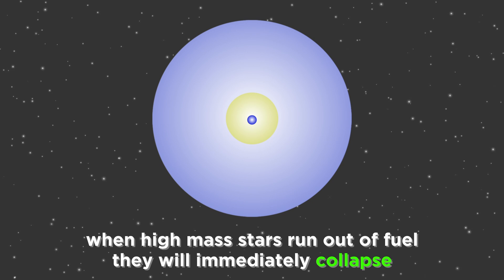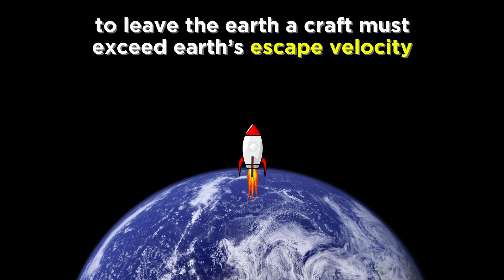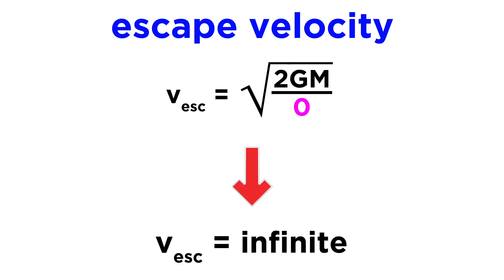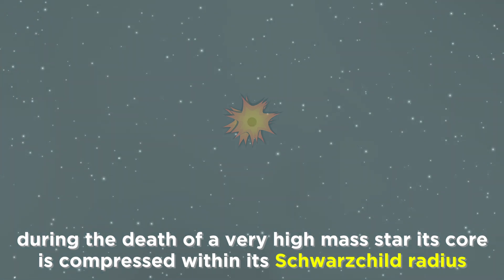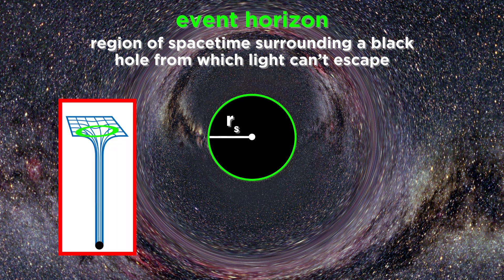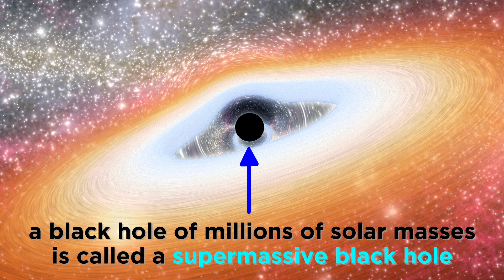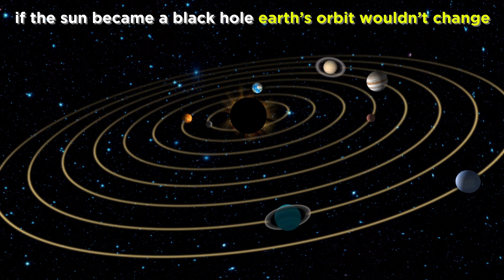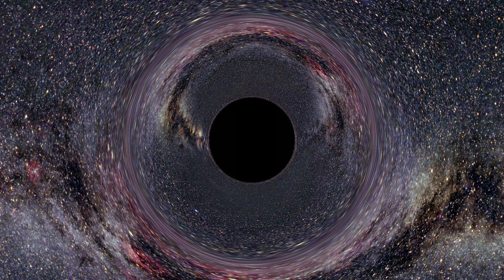How to Make Black Holes (Both Regular and Supermassive)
We've learned about the lifetime of stars, and we saw that very high mass stars will leave behind a black hole when they die. What else can we say about black holes? Is there any other way to make a black hole besides waiting for a huge star to die? Let's learn all about these mysterious things!